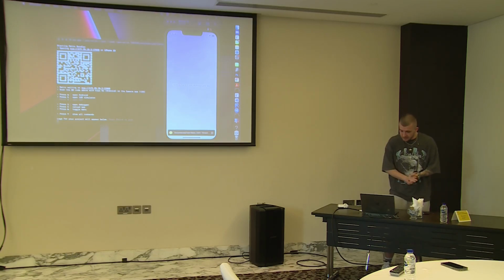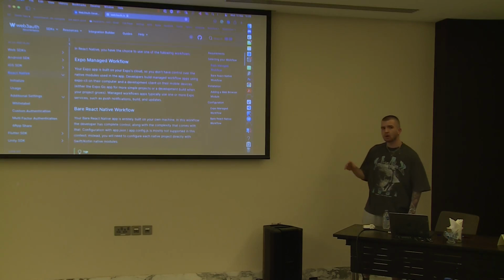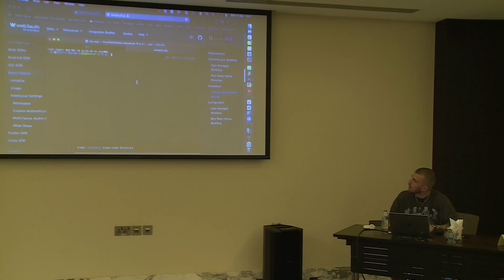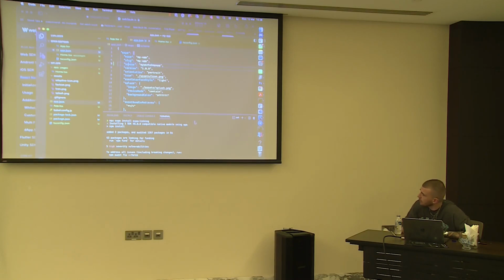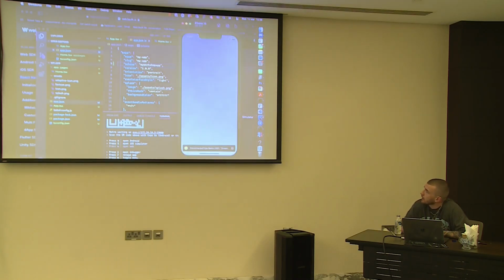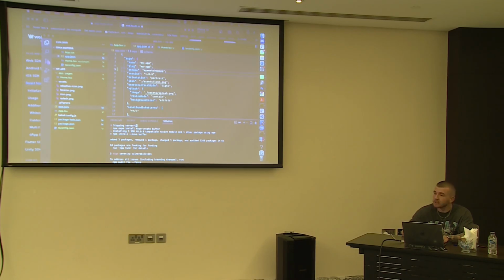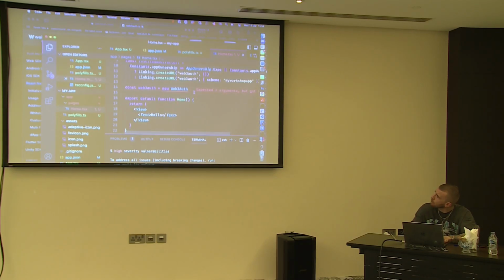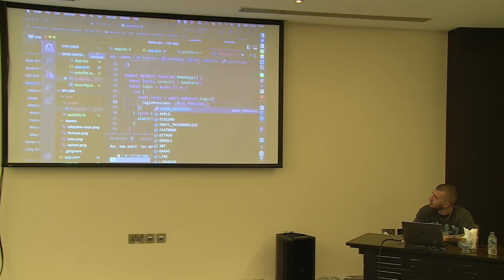Build a mobile DAPP with React Native [workshop] by Mike Grabowski